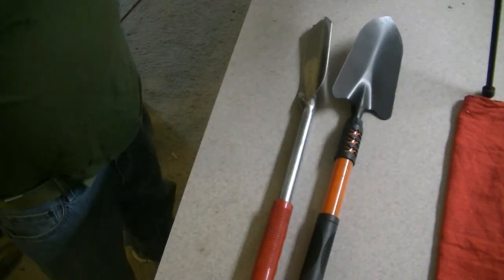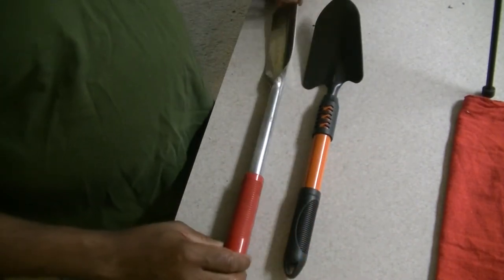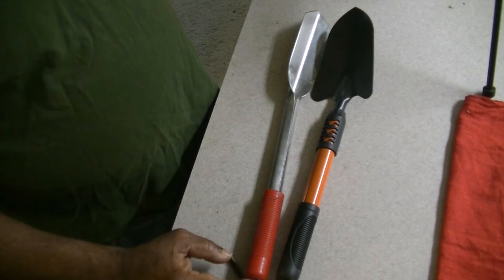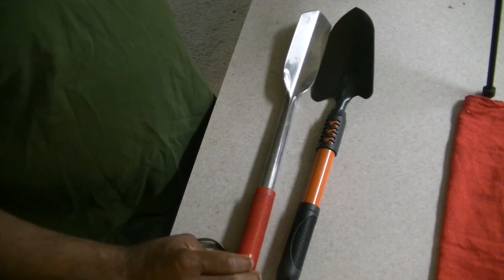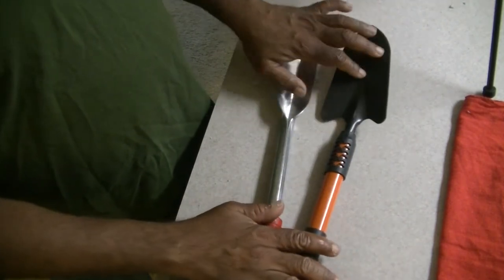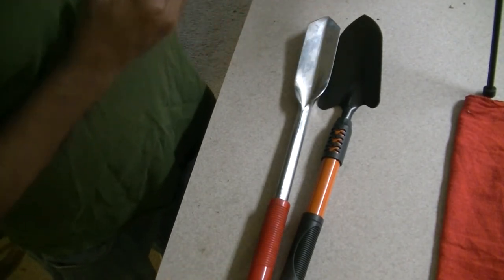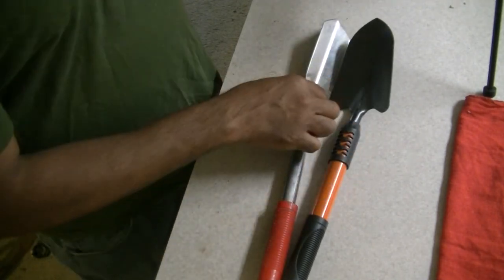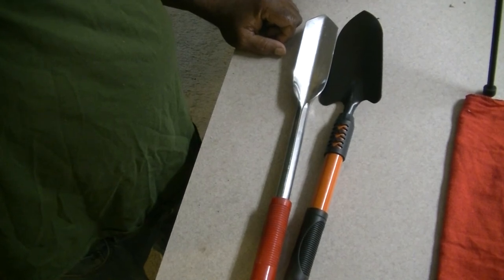Long Trowels for Longer Reach and Narrow Deep Digs...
Not much on the purchase front but I did buy a long handled mini shovel from China...  It appears perfect for damp lunch hunts.